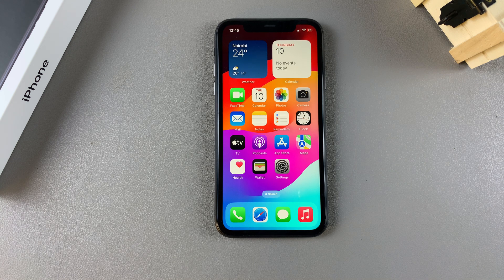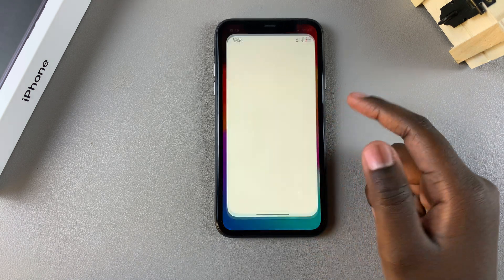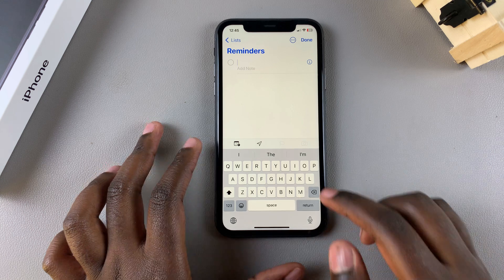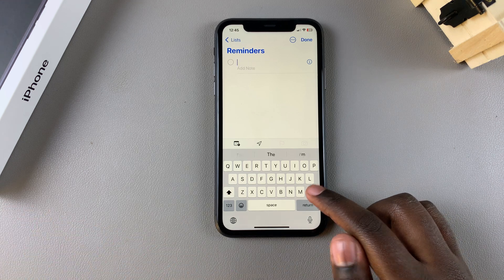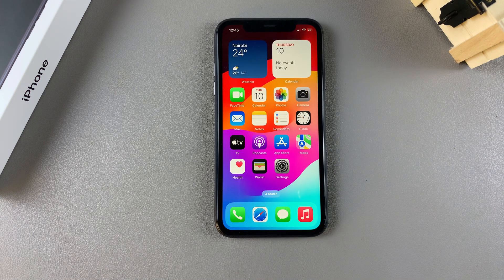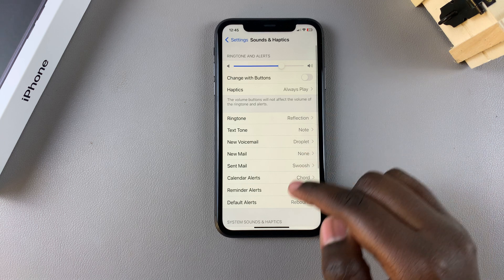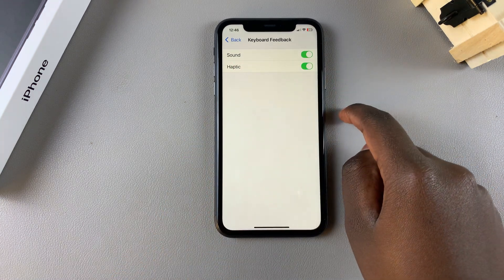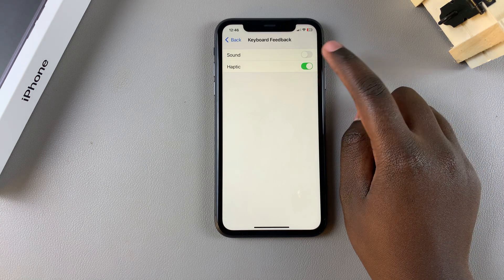How To Turn OFF Keyboard Sounds On iPhone 11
Here's How To Disable Keyboard Sounds On iPhone 11.

Keyboard sounds can be distracting for many users. If you prefer a quieter typing experience on your iPhone 11, follow these simple steps to disable the keyboard click sounds:

How To Turn OFF Keyboard Sounds On iPhone 11 (Disable Keyboard Sounds iPhone 11 Pro)

Open Settings
Select Sounds & Haptics
Select Keyboard Feedback
Toggle OFF sound switch

Apple iPad Pro 13-Inch (M4):

Apple iPad Pro 11-Inch (M4):

Cell Phone Tripod Adapter